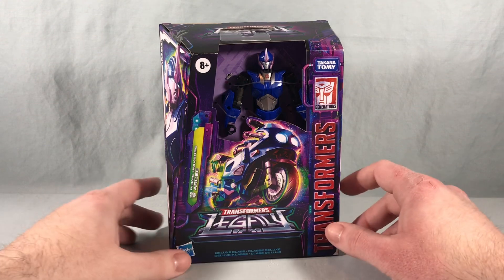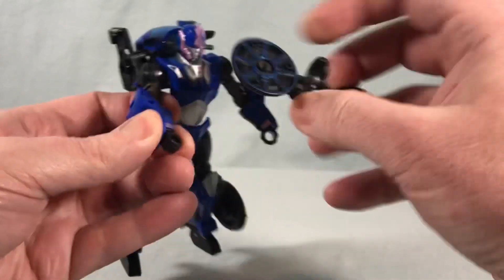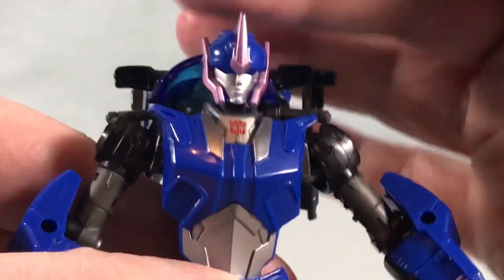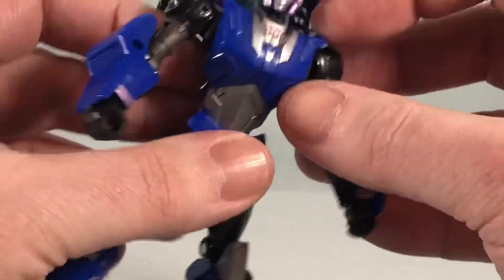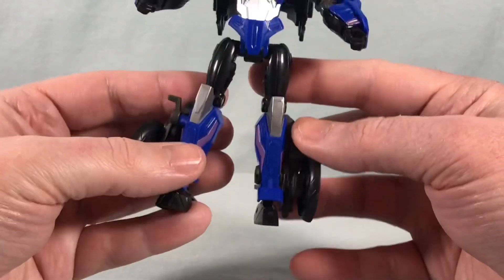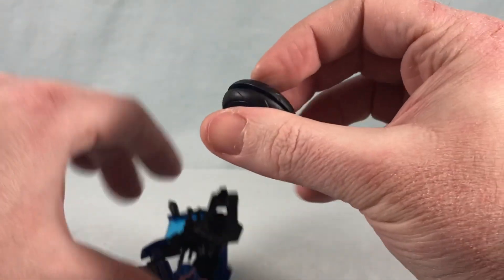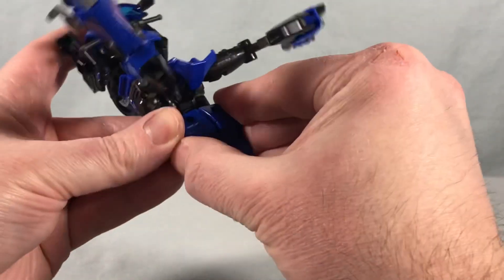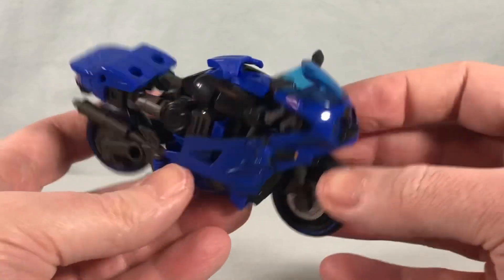Transformers Legacy Deluxe Class Prime Universe Arcee Review